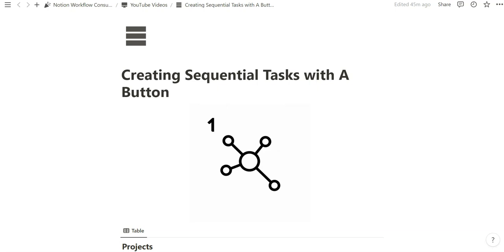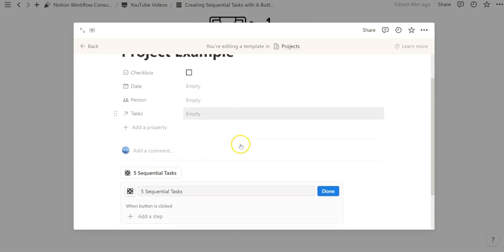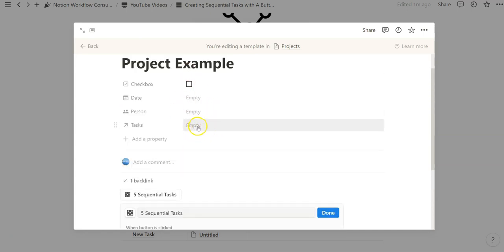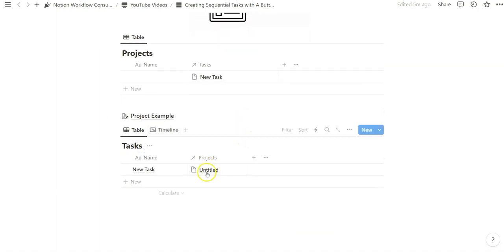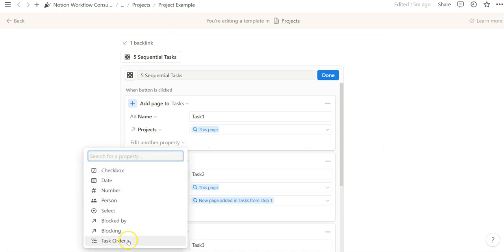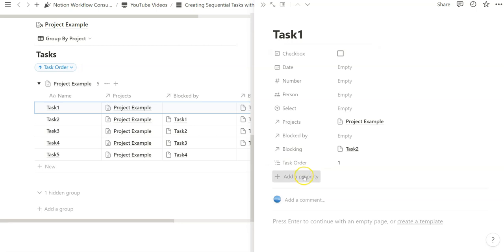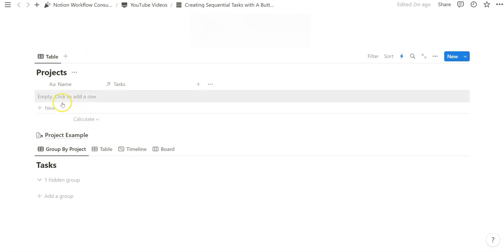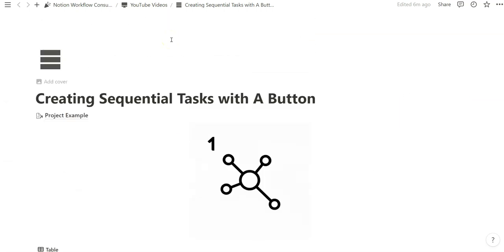Creating Sequential Tasks with Notion Buttons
Learn how to use a Notion button to create sequentially ordered, sorted, and connected tasks through a single click in a Notion database template.